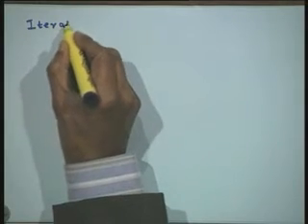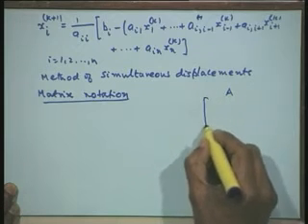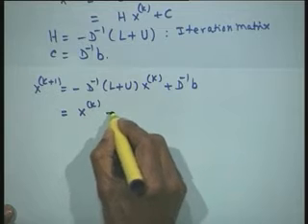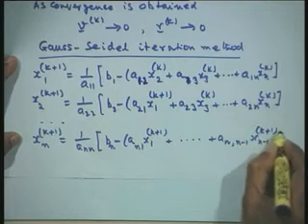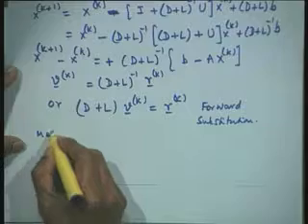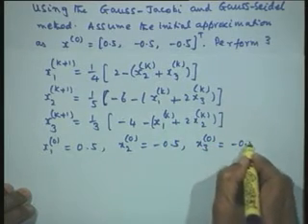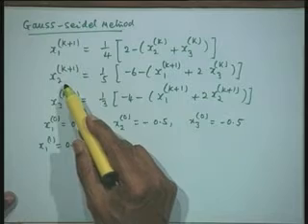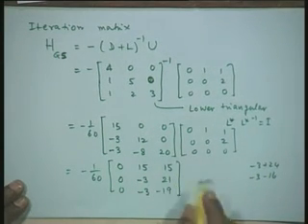Lec-17 Solution of a System of Linear Algebraic Equations-Part-7